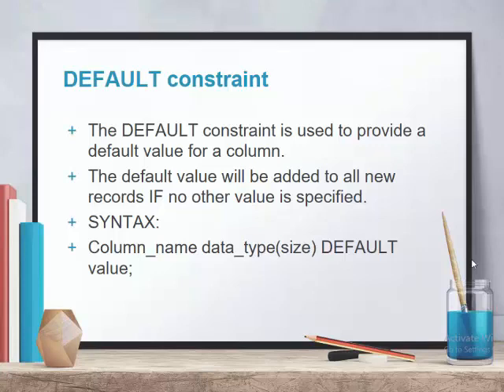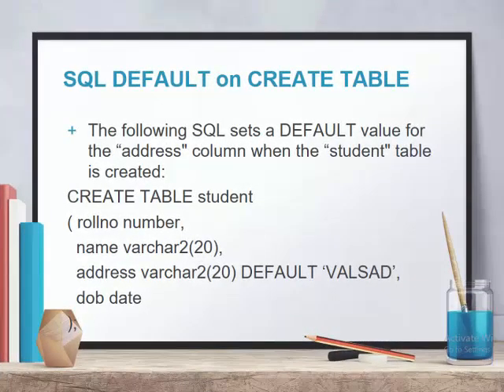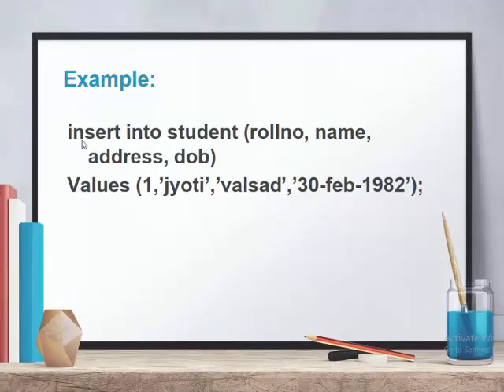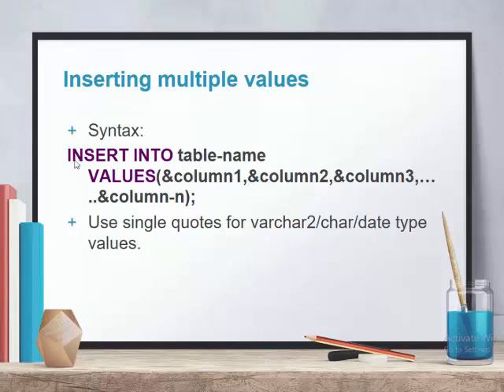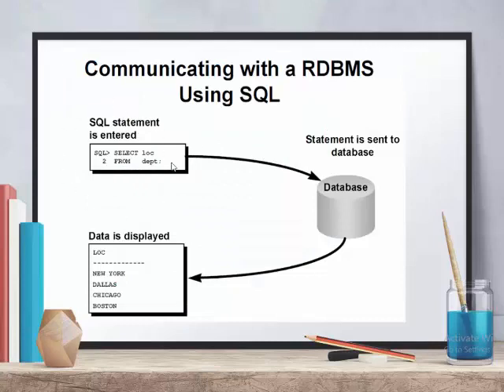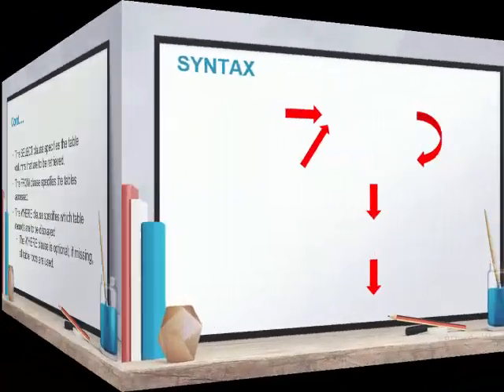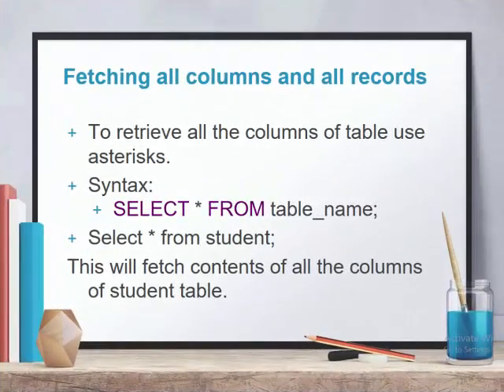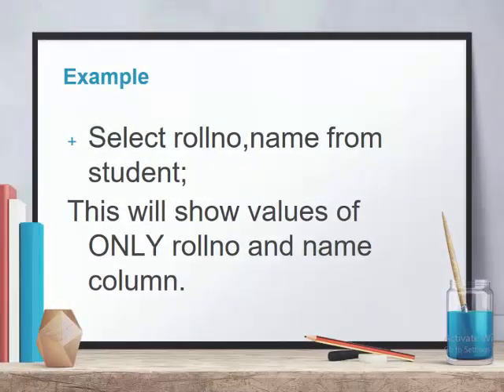RDBMS lecture 6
Default, Select, Insert statement